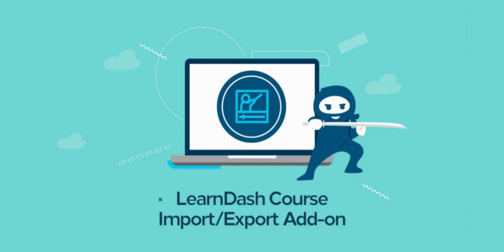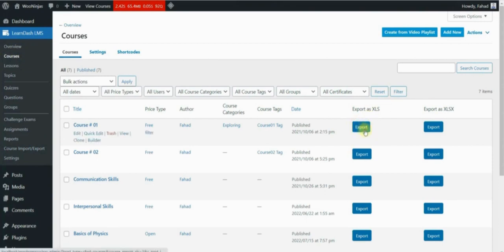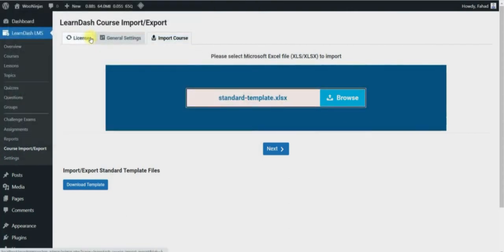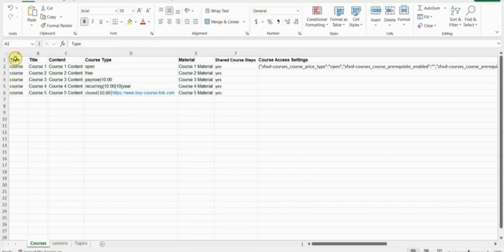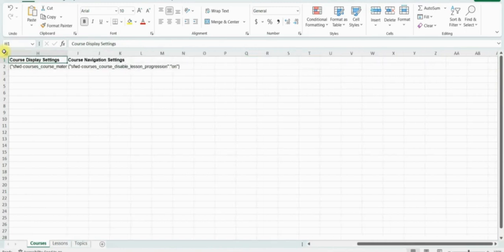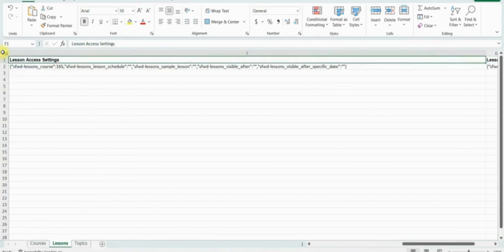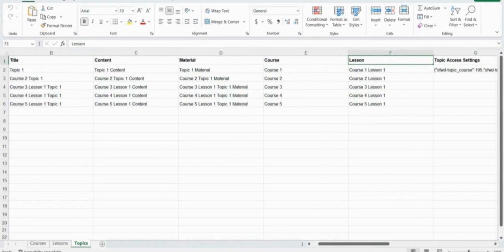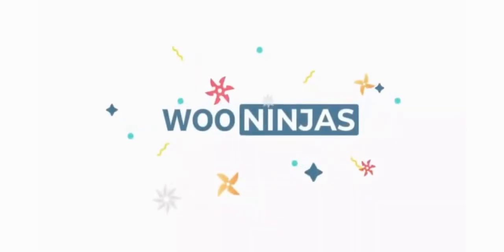LearnDash Course Import Export Tutorial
Learn how to import and export LearnDash courses in this 5 minute tutorial using the LearnDash Course Import/Export add-on.

With LearnDash Course Import/Export you can easily import LearnDash courses with the click of a button. Add new content or update pre-existing course pages in record time.  You can also export all of your courses, lessons, and topics as an XLS or XLSX file in spreadsheet format to update them or import them to a new site.